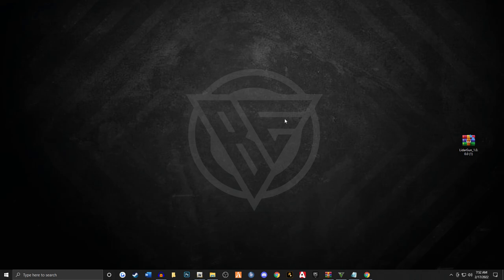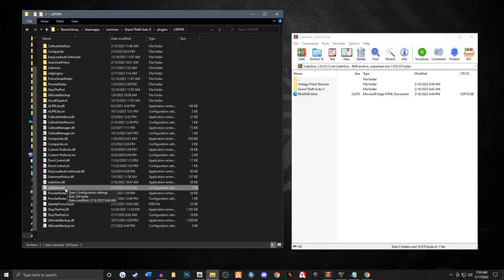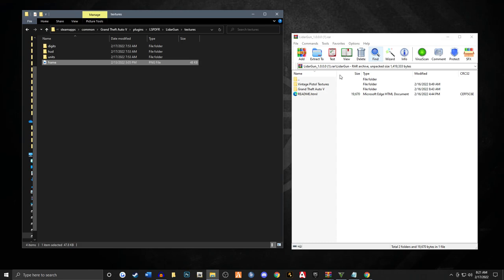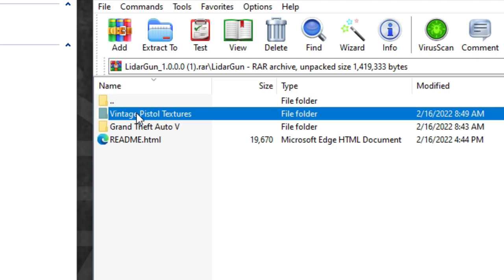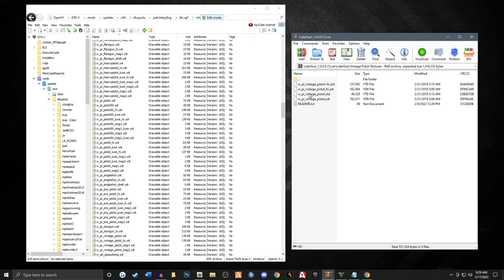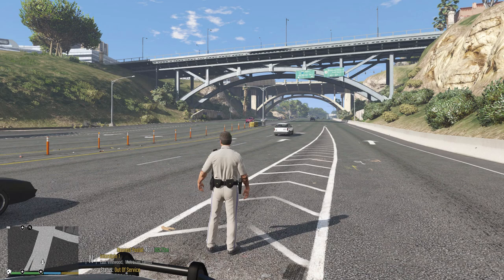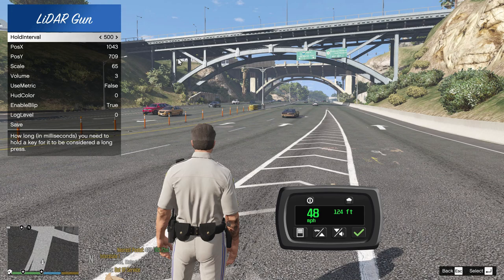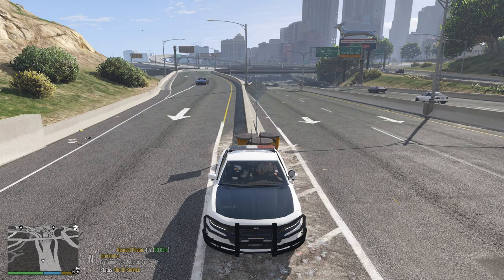Cool Radar Gun Mod - GTA 5 LSPDFR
Fast & Simple Install of the LIDAR Hand Held Radar Gun Mod for GTA 5 LSDPFR. Step by step instructions on how to install the LIDAR mod, how to replace the texture and how to make it work properly!

Vehicle used in this video [ELS] SAHP Code 3 Pack by Ripple

Are you a YouTuber? My advice is to look into TubeBuddy - TubeBuddy is a browser extension that lets you get more views and increase subscribers by providing you with tools that help you optimize your content in the fastest time possible.

Looking for a freelancer to help you with graphics, video editing, voice overs, channel art and much more for low cost?  I have used them for the past 3 years for graphic art and some voice overs. The freelancers are crazy good at what they do and some just charge $5 for some of their work!  Free & Easy to sign up. No obligations or contracts.